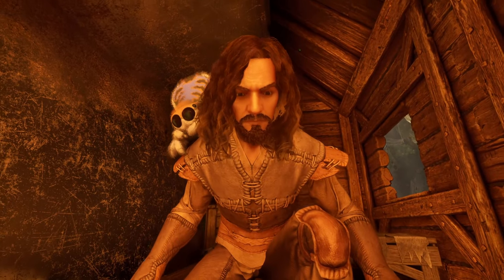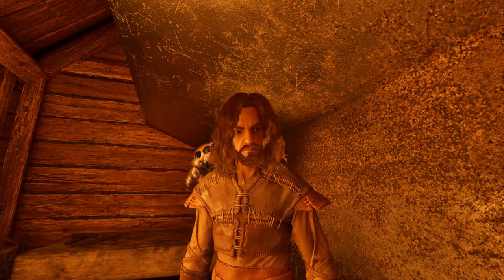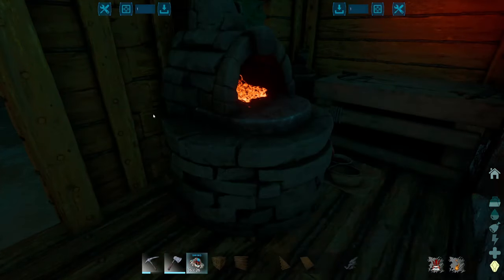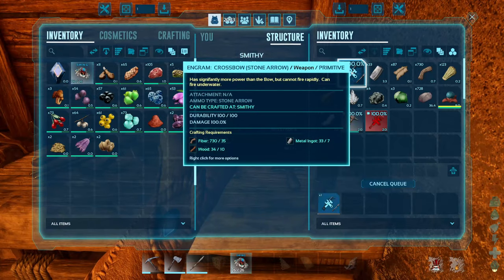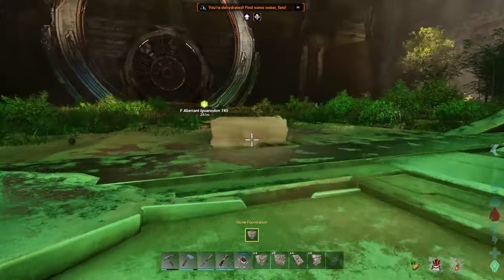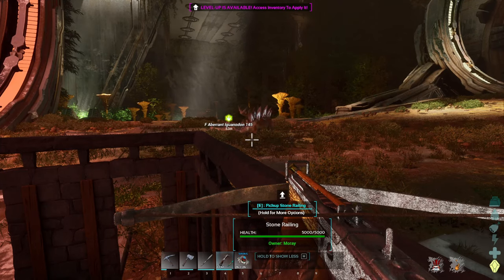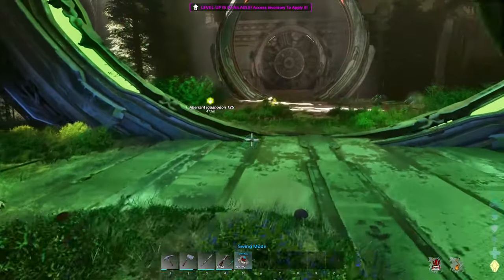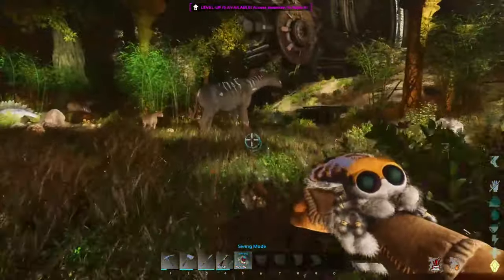Taming Me A New Berry Farmer | ARK Survival Ascended - Part 2